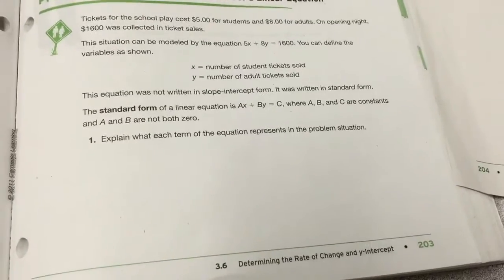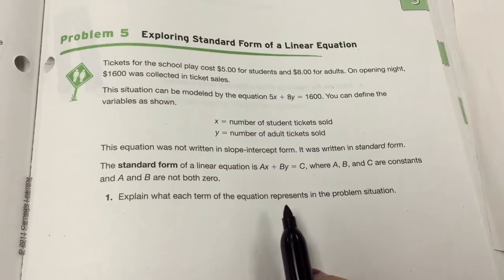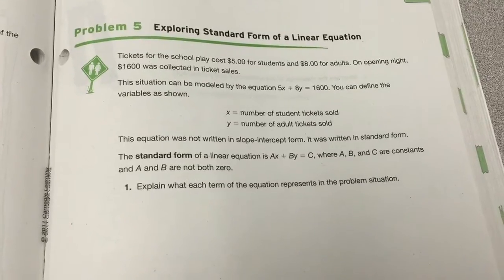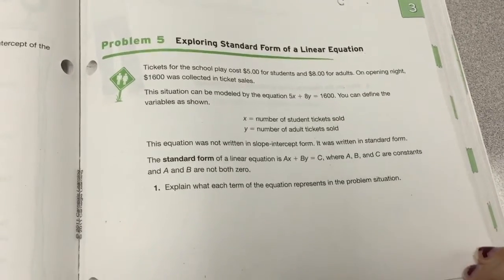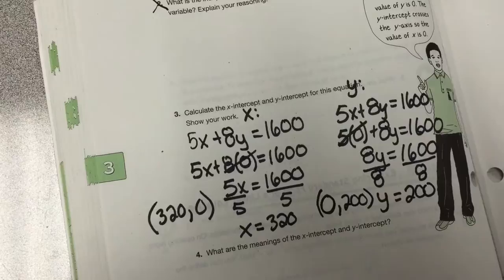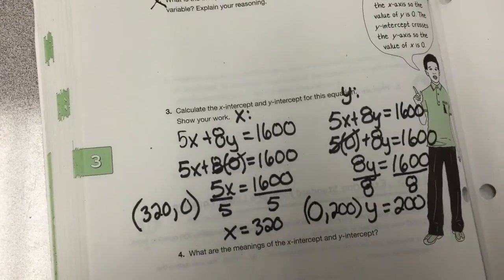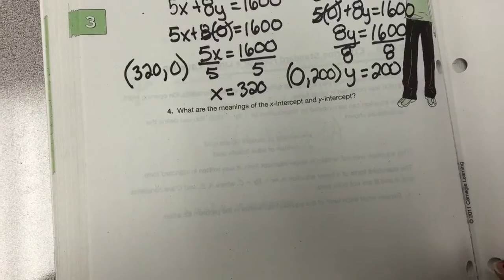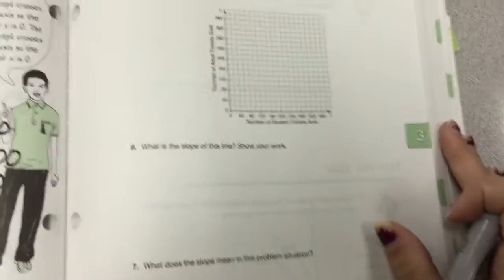3.6 Problem 5